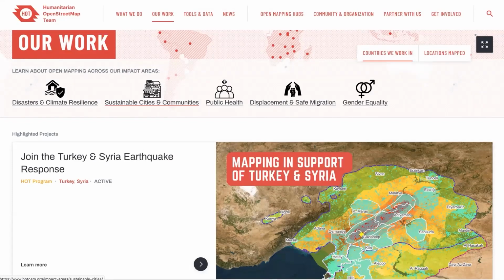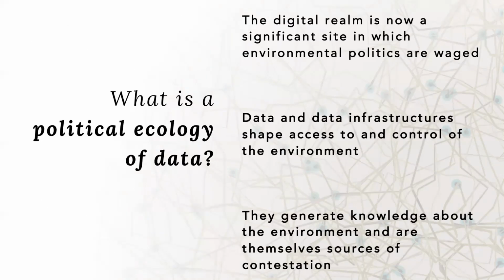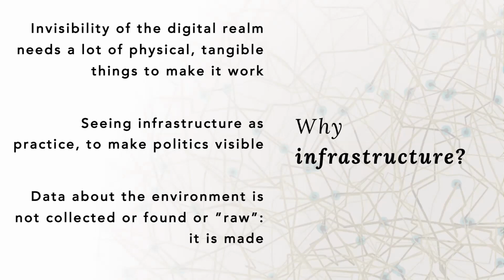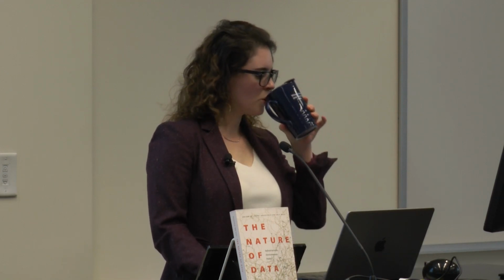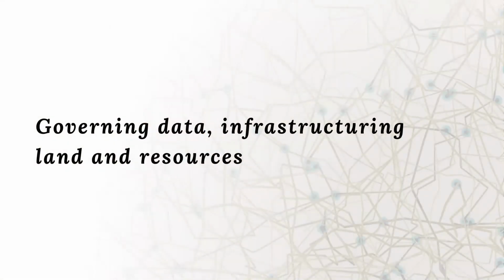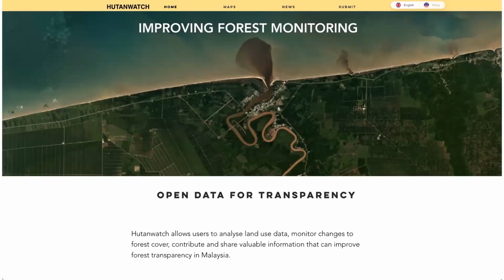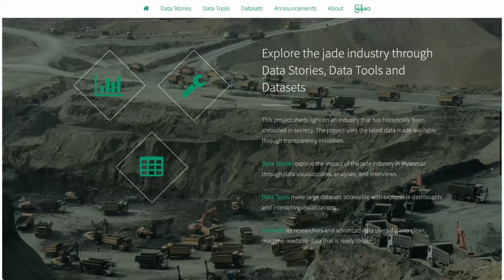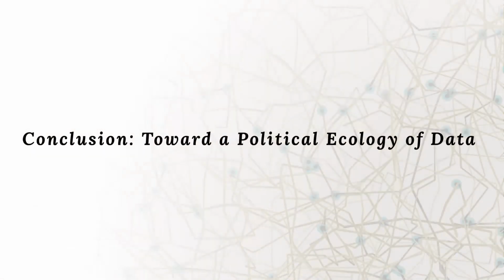Goldstein, Nature of Data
It is not possible to fully understand current global environmental politics and responses to environmental challenges without understanding the role of data platforms, devices, standards, and institutions, according to Jenny Goldstein, assistant professor in the Department of Global Development at Cornell University.

In an in-person Chats in the Stacks book talk presented at Mann Library in March 2023, Goldstein discusses her new book, “The Nature of Data: Infrastructures, Environments, Politics” (University of Nebraska Press, 2022), coedited with Eric Nost, assistant professor at the University of Guelph, which brings together scholars from geography, anthropology, science and technology studies, and ecology to explore these connections, and reveal how environmental politics are waged in the digital realm.

Goldstein's work is driven by interests in environmental conservation and development in the tropics; intersections of data infrastructure and land governance; human health impacts of ecological change; global food and agriculture systems; the financialization of land; and the role of scientific knowledge in climate change politics.

(For more Mann Library Chats in the Stacks book talk videos